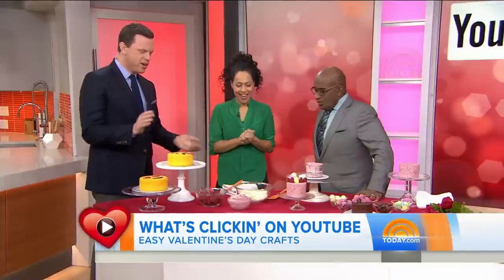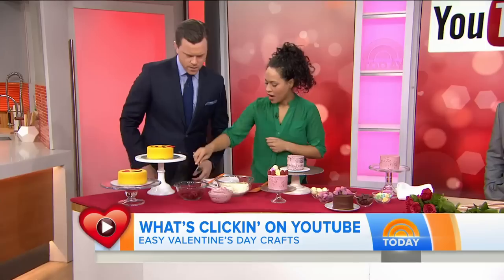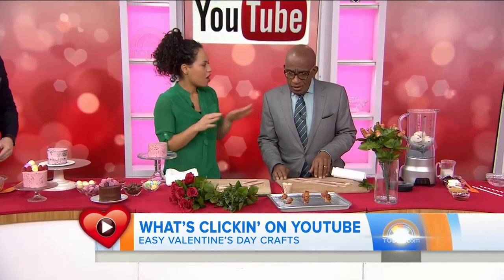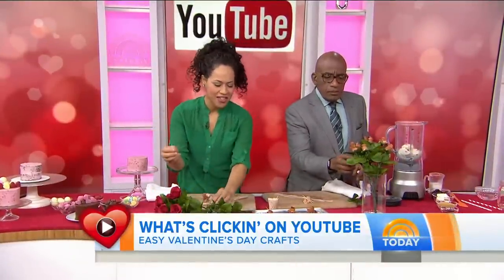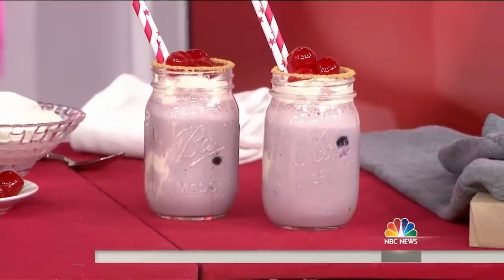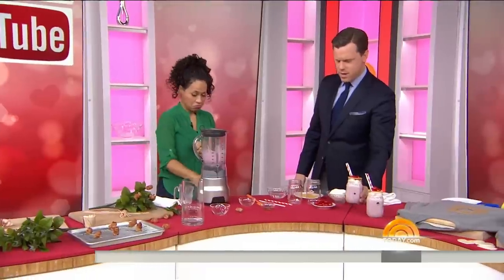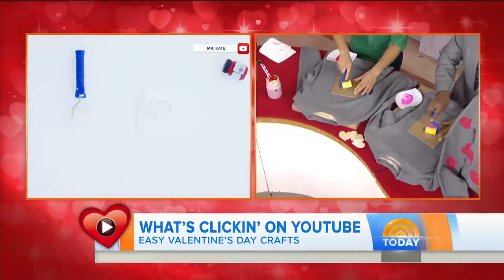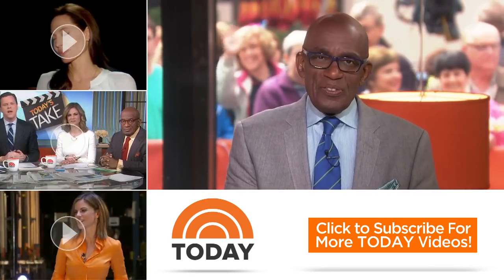Yolanda Gampp From 'How To Cake It' Shares Creative Treats For Valentine's Day | TODAY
Roses are red, but how about a bouquet of bacon for Valentine's Day? Yolanda Gampp, whose YouTube channel "How To Cake It" has over a million subscribers, visits TODAY to demonstrate creative treats and crafts you can make for your Valentine.